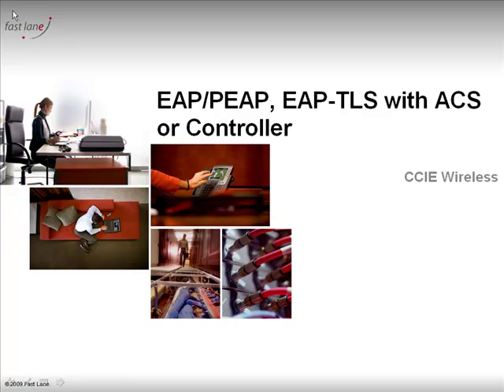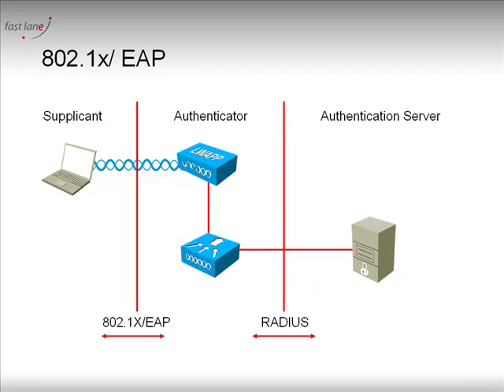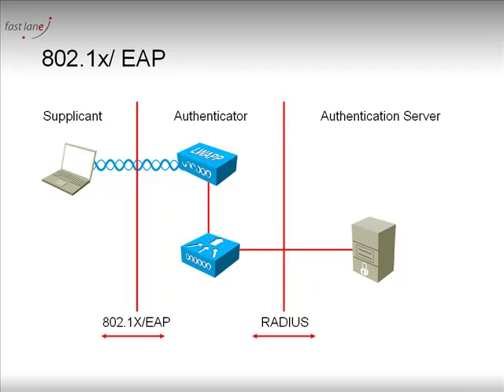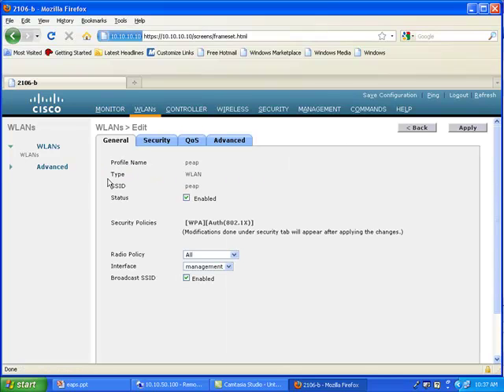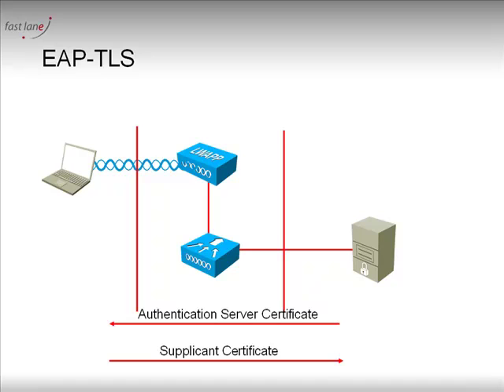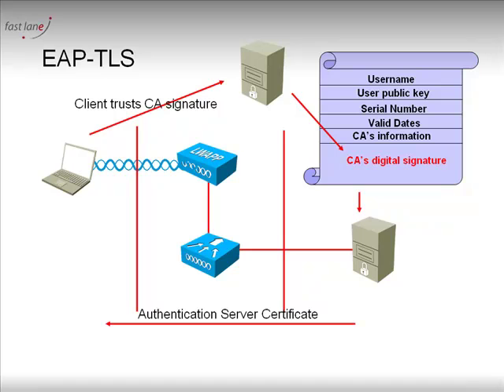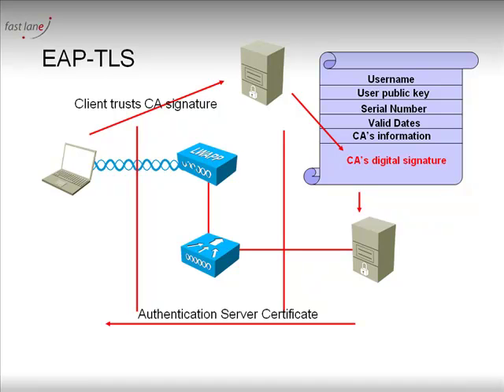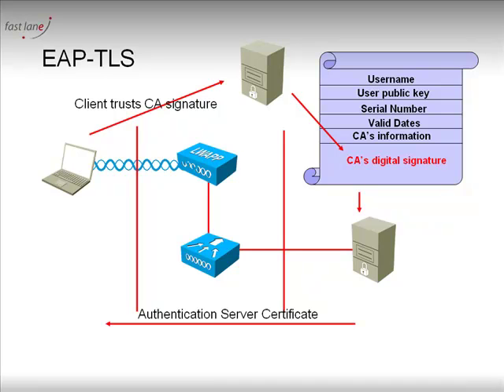EAP-TLS and PEAP: what they are, part 1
This video is the first of a series of 7, explaining EAP-TLS and PEAP configuration on the Cisco Wireless Networking Solution. This first video explains what EAP-TLS is.